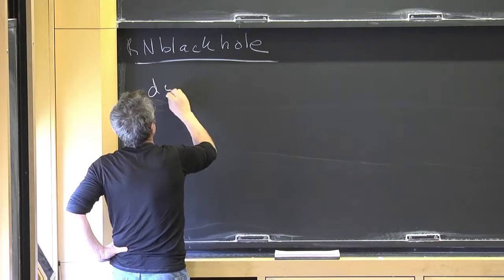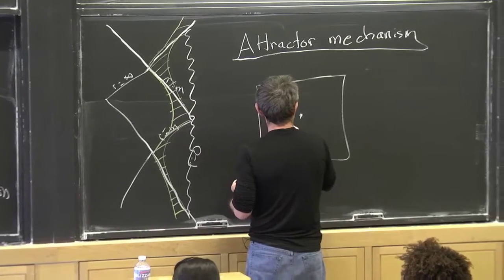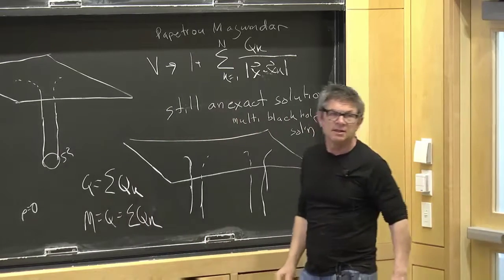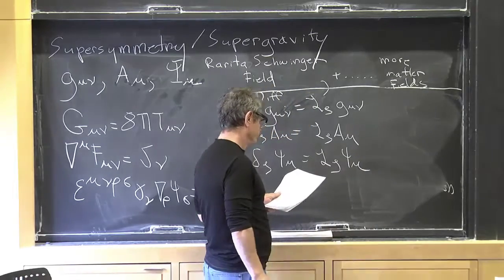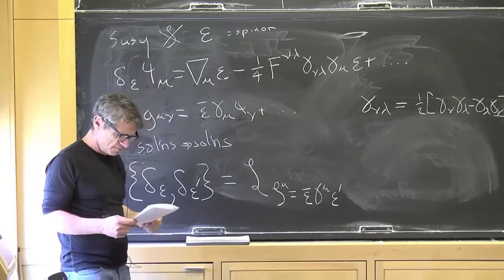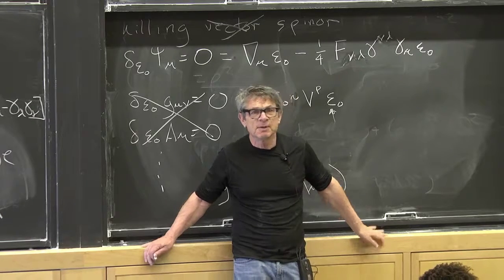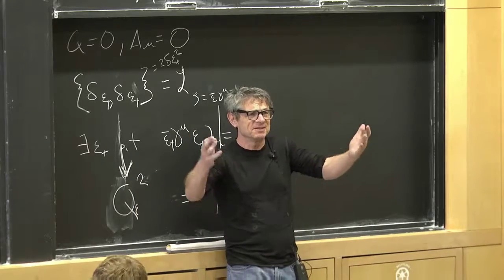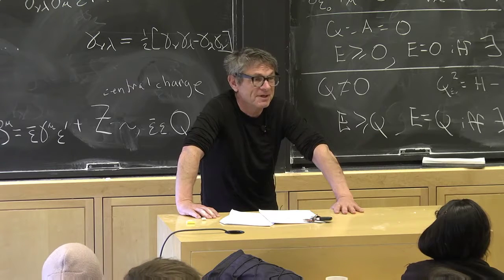Physics 211 Black Holes Class #8, Professor Andrew Strominger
Harvard University, Professor Andrew Strominger